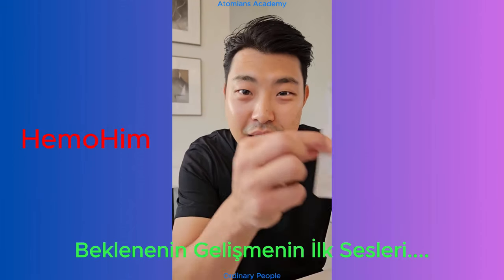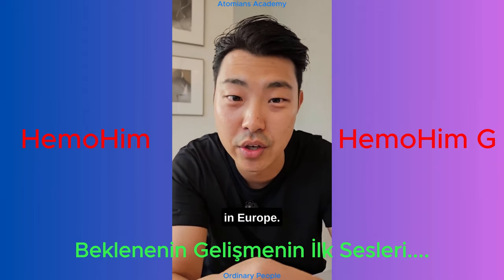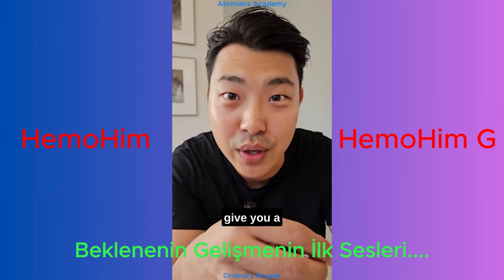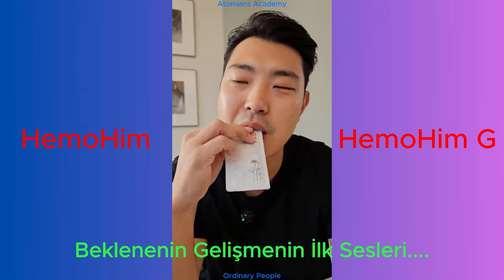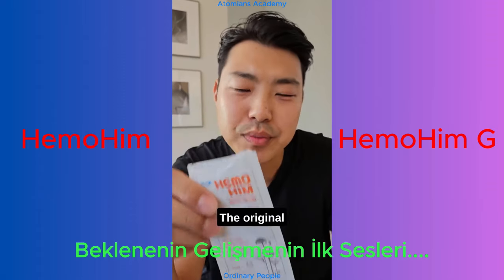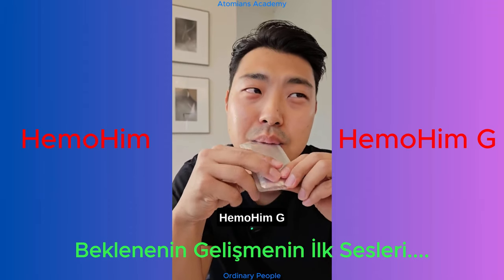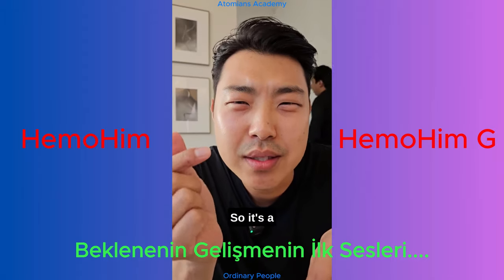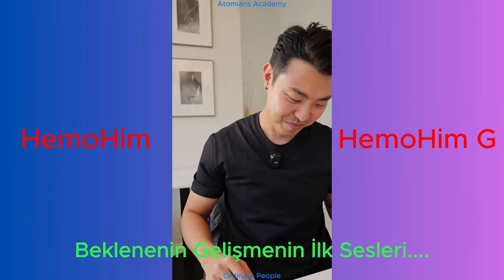Atomy New HemoHim is Coming... 11.10.2023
Atomy New HemoHim is Coming...
Thank you for this news Coach Joo

Evet Atomy yeni HemoHim'i önce Avrupa'da yakında tüketicilerle buluşturmaya hızla hazırlanıyor.
Harika bir haber teşekkürler Atomy!!!